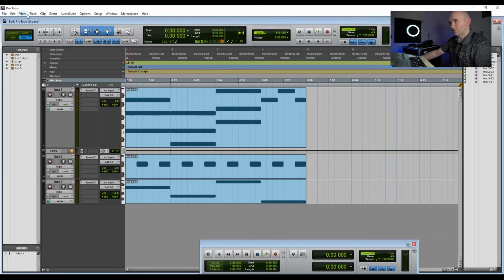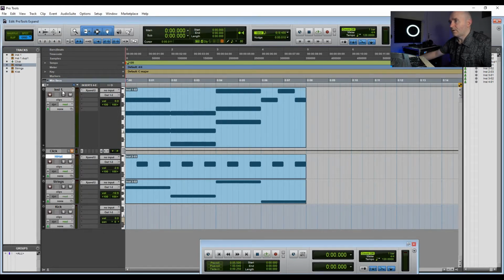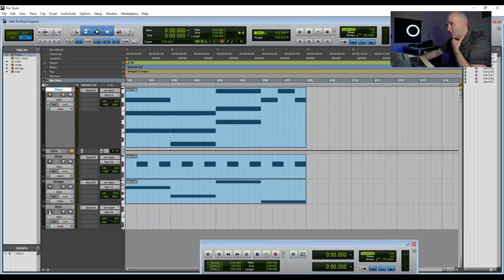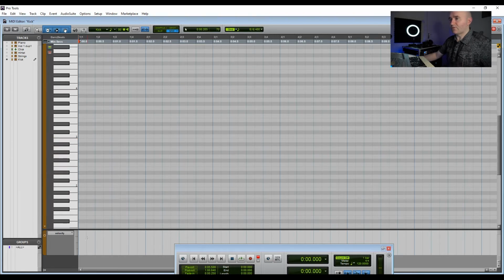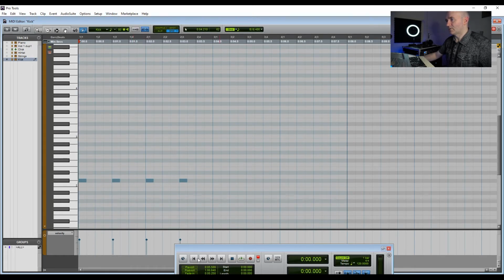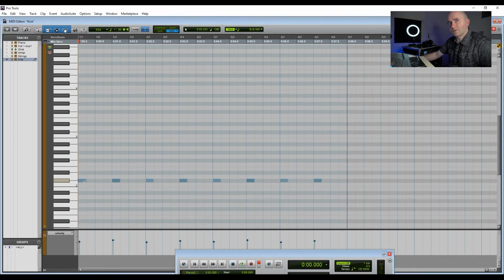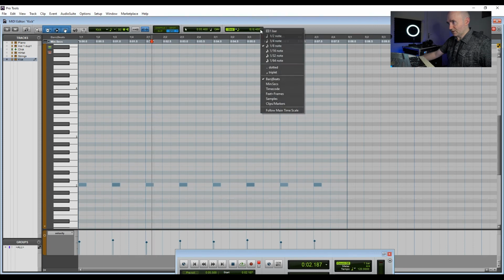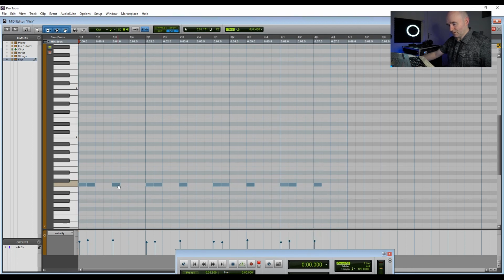Create Kick | midi in ProTools | Tip 13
Hi Everybody! In today's video I add some Kick using Expand!2 in ProTools, Hope you enjoy!